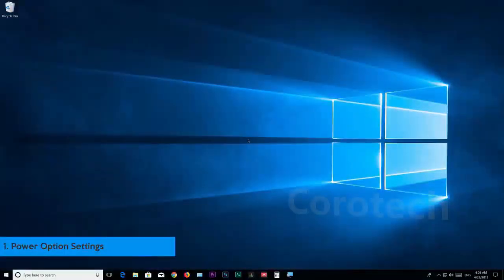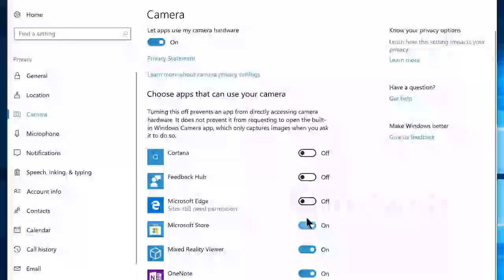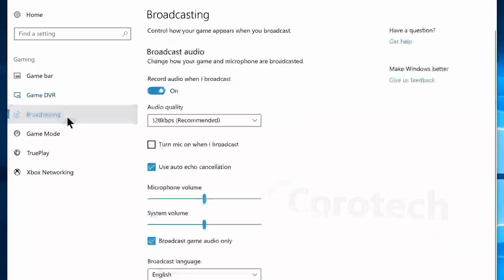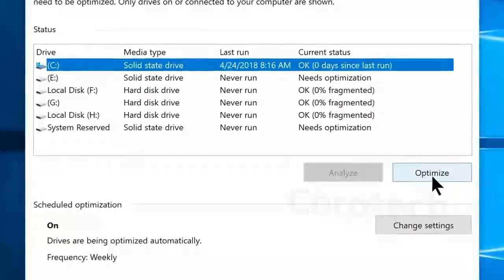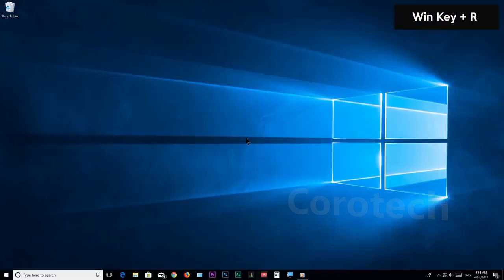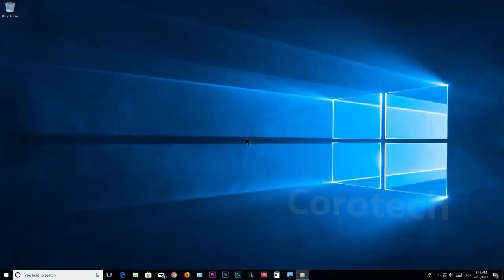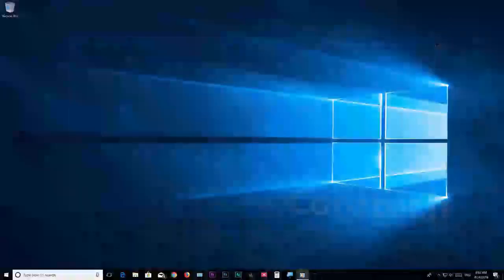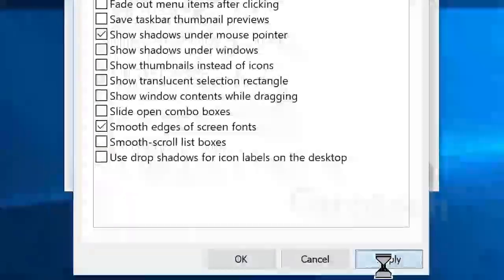HOW TO SPEED UP LAPTOP WINDOWS 10 FOR GAMING PERFORMANCE(NEW)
In this tutorial, we show you how to speed up Windows 10 to optimize it for gaming. These tips on setting up the OS and software will help you make your Windows 10 device faster, increase FPS and fix lags for a better gaming experience.

Optimizing and speeding up windows 10 for gaming is crucial to be able to outperform and beat the competition. Not only will it increase the speed of your computer, but will also boost fps which will benefit gamers, power users and anyone who requires a faster OS.